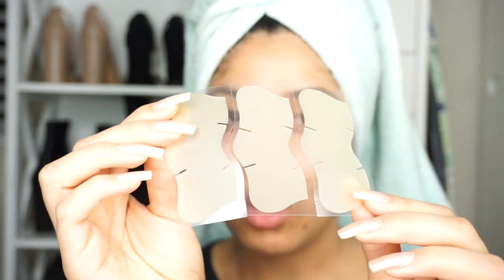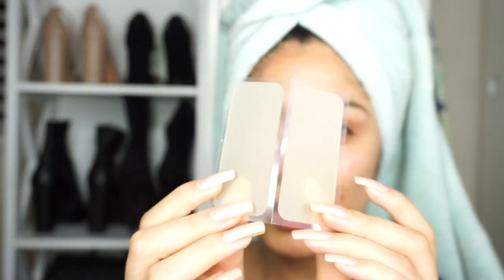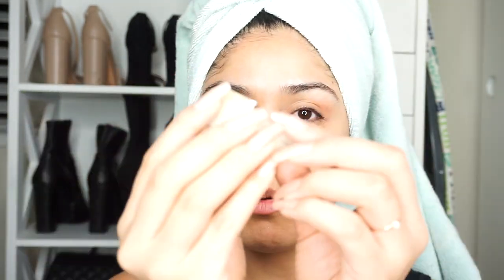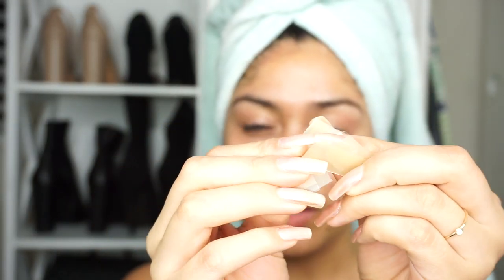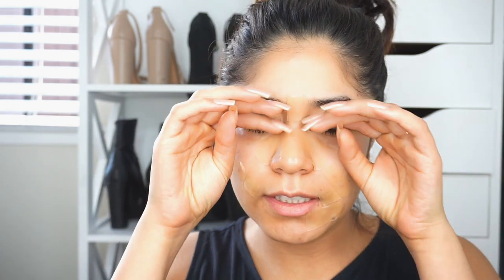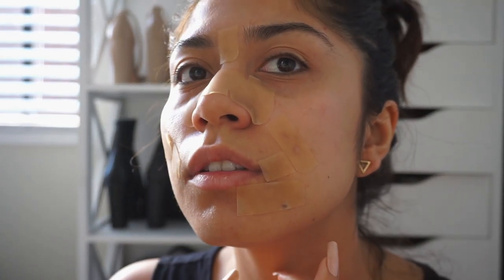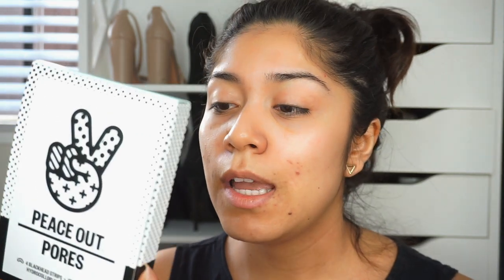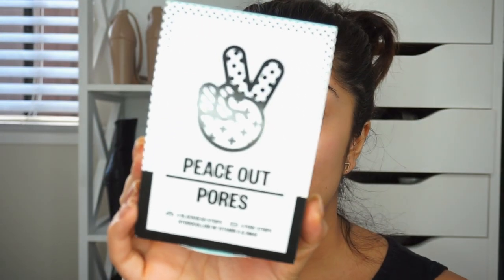Peace Out Pore Strips Review// Yayy Or Nahh?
Hey guys,

I tried these Peace Out Pore Strips.. find out what I thought about these & if they are really a miracle for acne or not.

*FAQ*

Lighting umberella